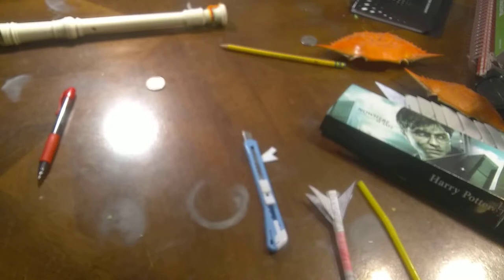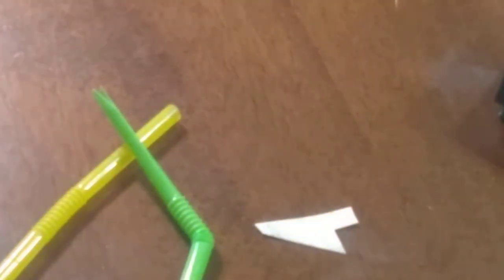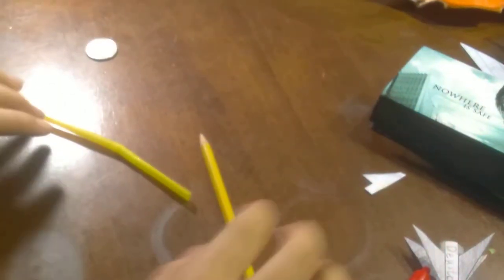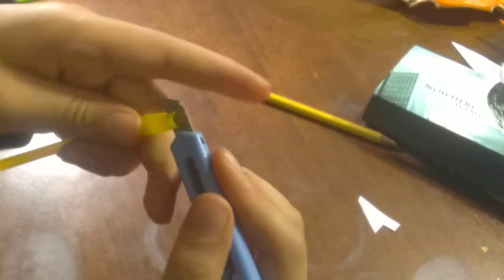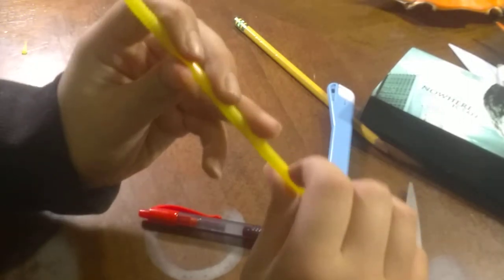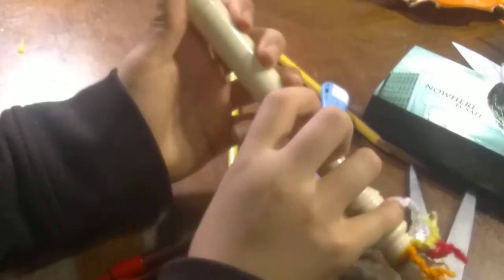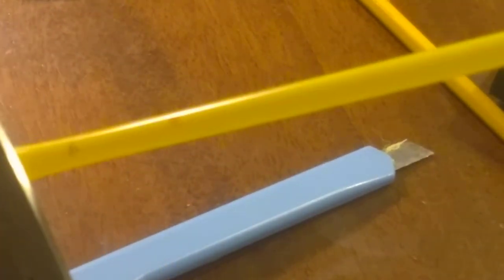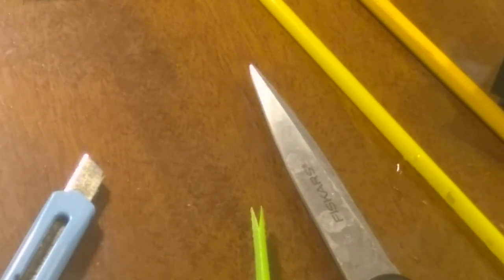HowTo: Make a Straw Oboe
Straw Flute Straw Oboe Straw Instrument How To Make